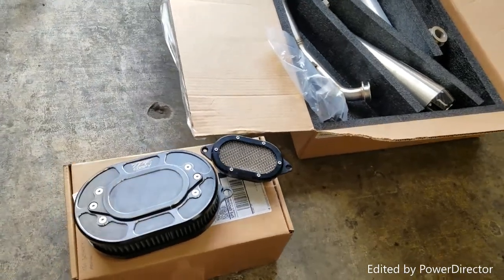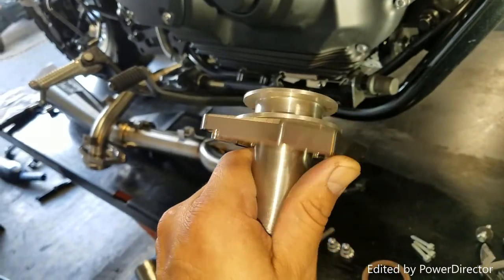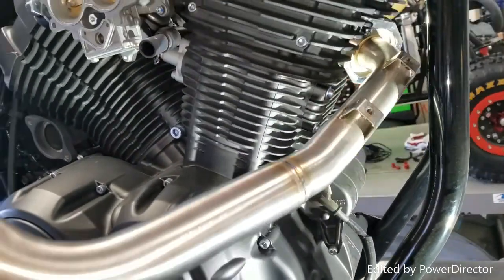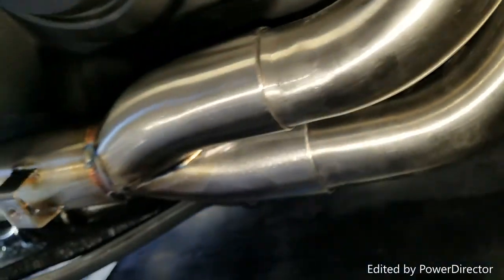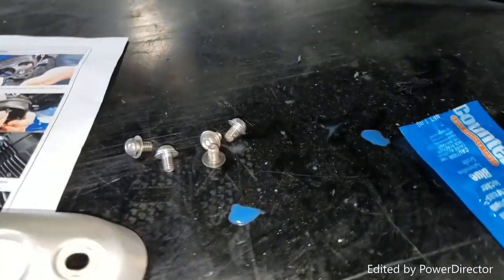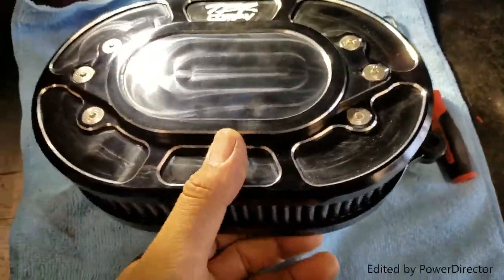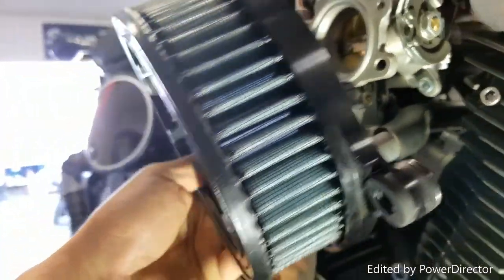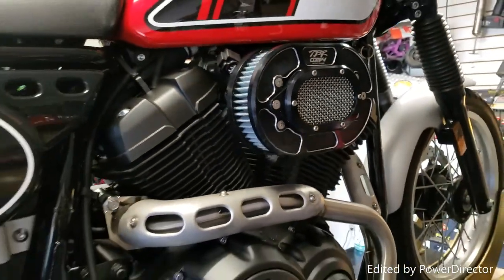DIY 2017 Yamaha SCR950 TBR Exhaust & Intake Installation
Hey this is Heman from Advance Motorsport showing you how to Install stock Exhaust and Intake on 2017 Yamaha SCR950. To watch the install of the Two Brothers Racing Exhaust system and Intake. Click the link at the end of the video and it will take you right to it.

Leave questions down below!